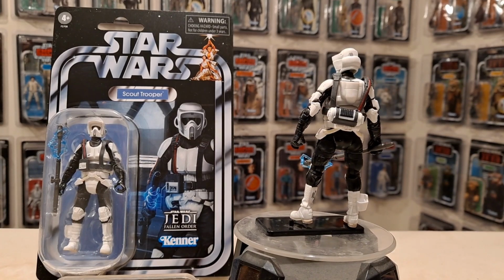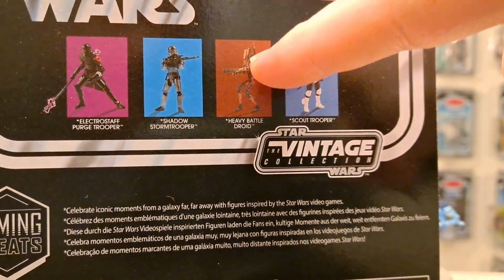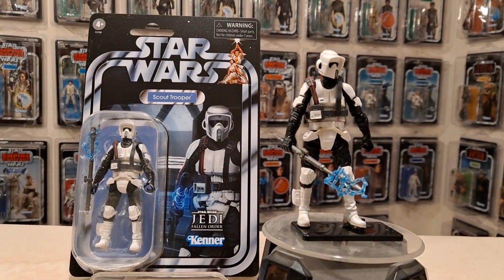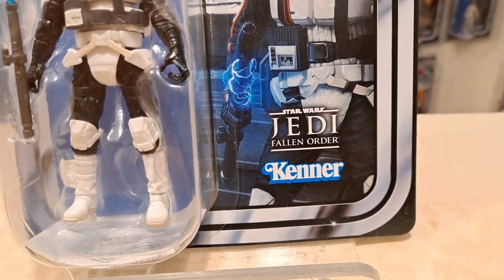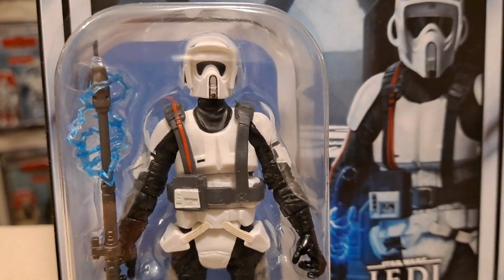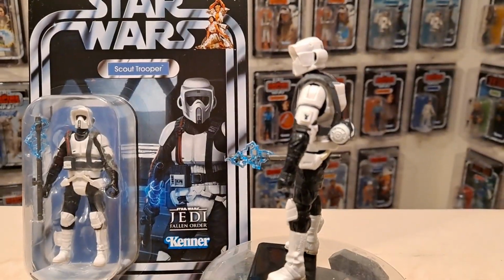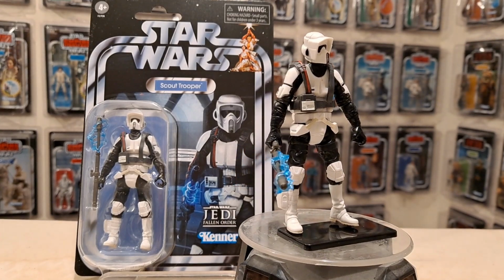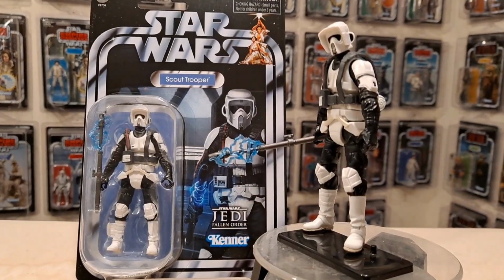VC196 Scout Trooper | STAR WARS: JEDI Fallen Order | Vintage Collection 3.75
Wirral,
CH31 9GE
UK